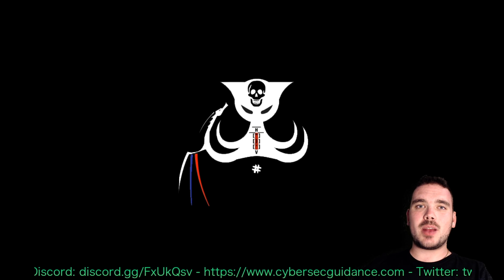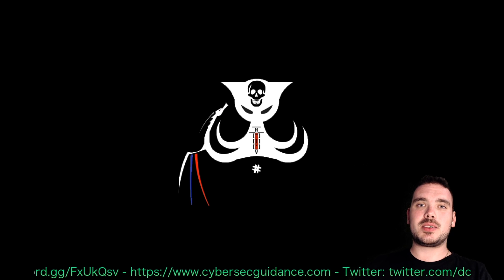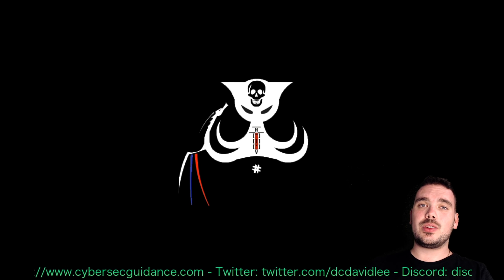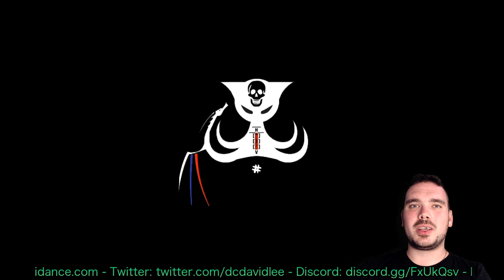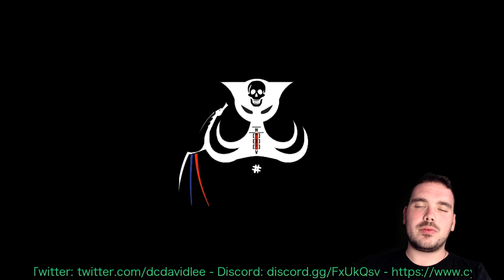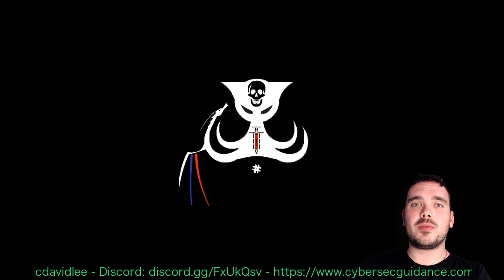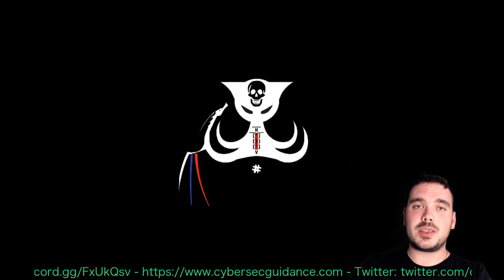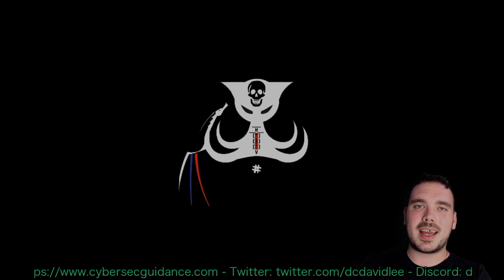Gain Cyber Security Experience While Studying